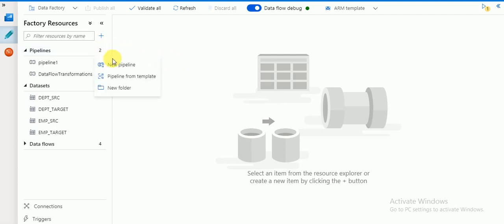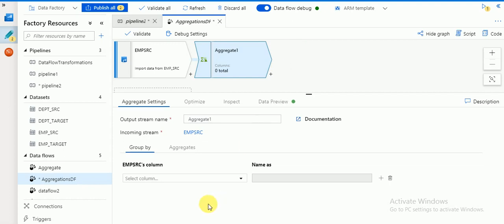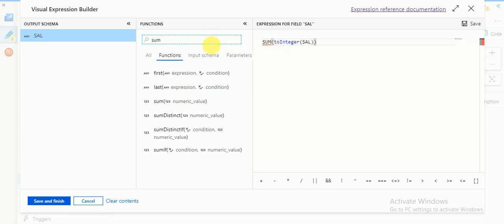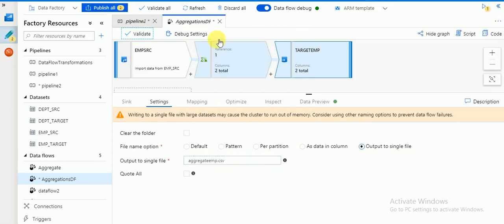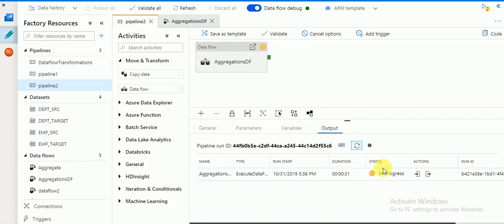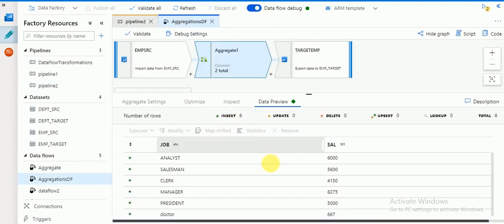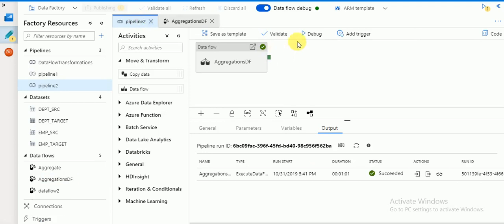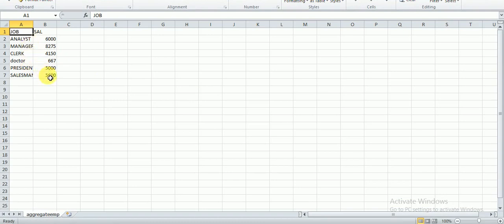Azure ADF V2 Data Flow Aggregate Transformation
Azure ADF V2 Tutorial For Beginners
Azure Data Factory V2 Tutorial For Beginners
Azure Tutorial for beginners
Azure ADF Tutorial for beginners